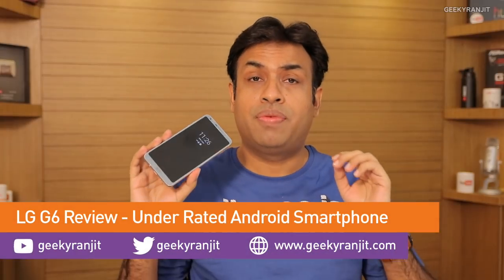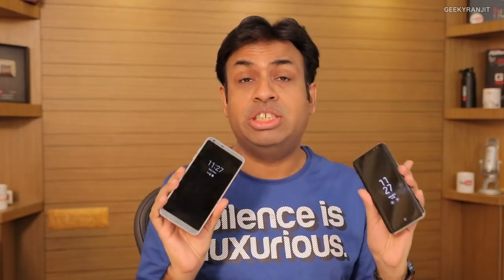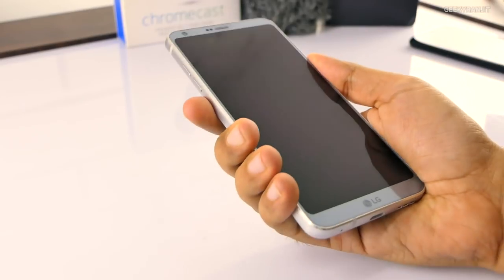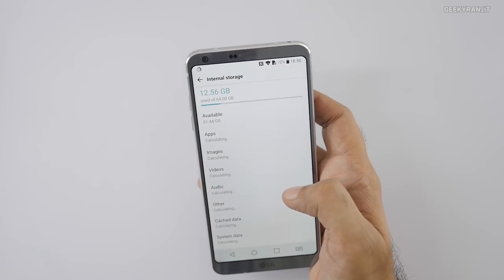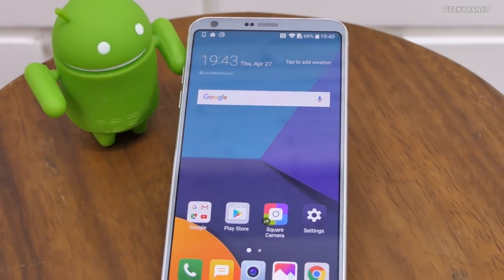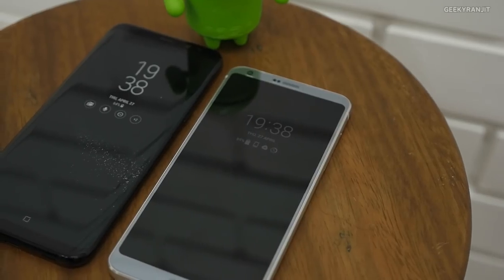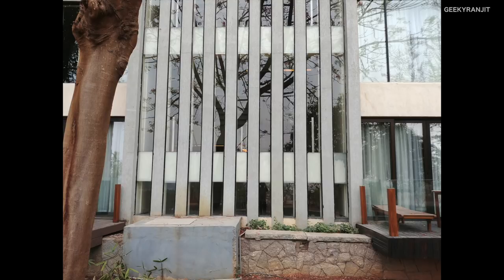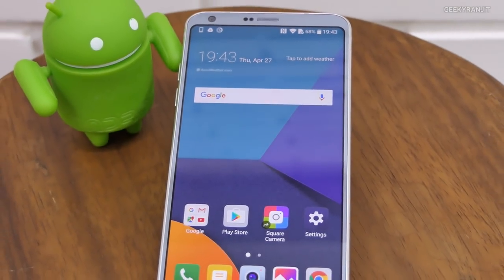LG G6 Review - The Underrated 2017 Android Smartphone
LG G6 Android Smartphone In-depth Review with Pros & Cons and it's super implantation of rear dual camera setup how it stacks up to the Samsung Galaxy S8 as I had used both these smartphones.

LG G6 is sold in India via Amazon